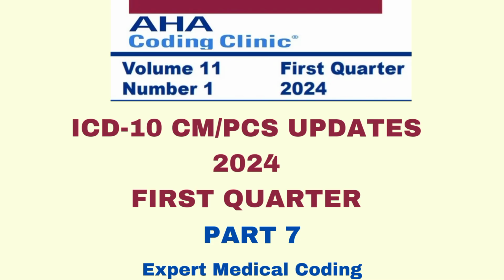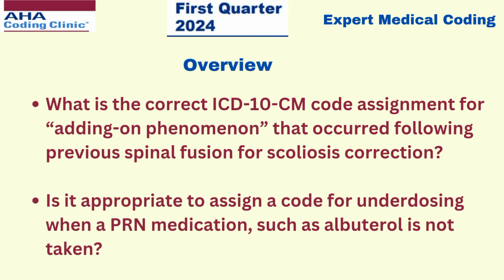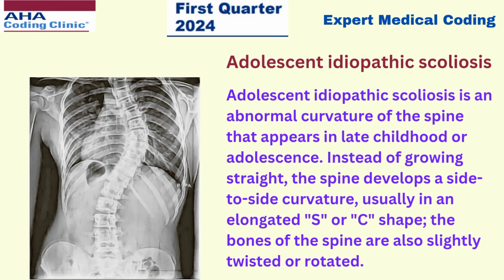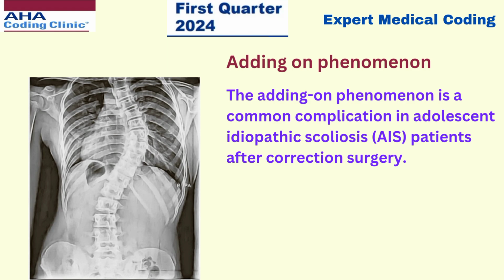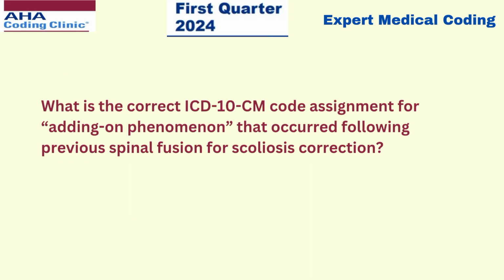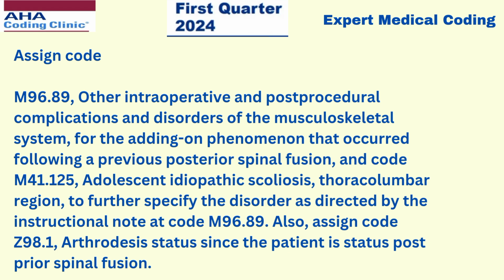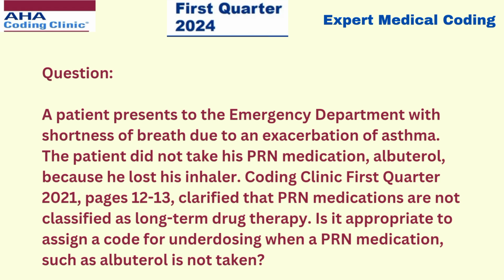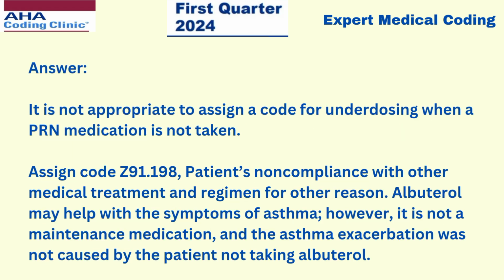Medical Coding|Coding Clinics|2024|1st Quarter|Part 7|Medical coding updates|Medical coding course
Medical Coding Coding Clinics 2024 Updates First Quarter part 7

First quarter|1st quarter|2024|ICD-10 CM|ICD-10 PCS|1st quarter coding clinics| part 7